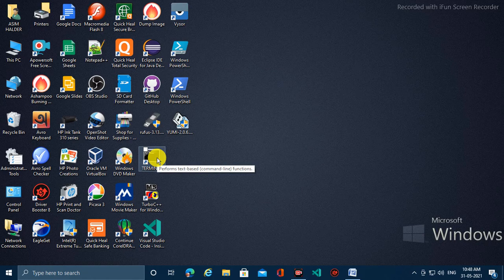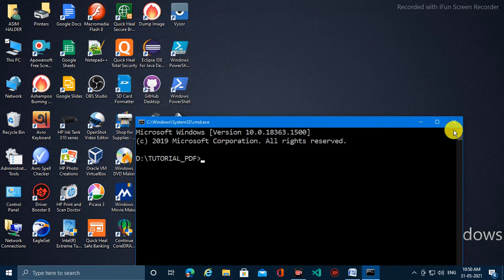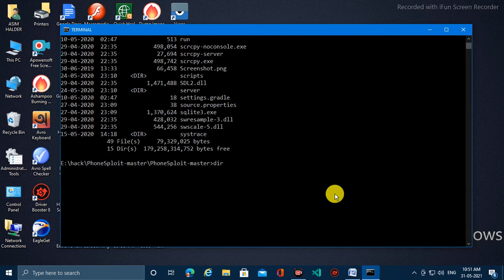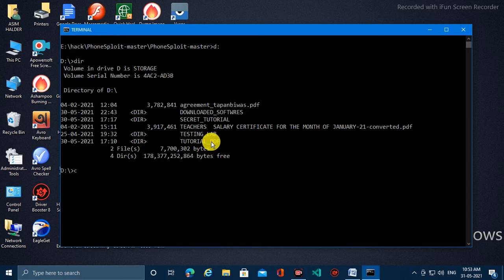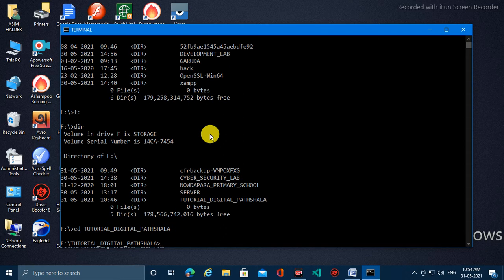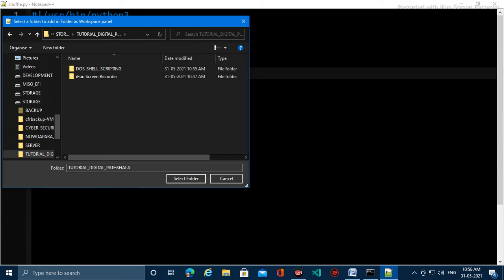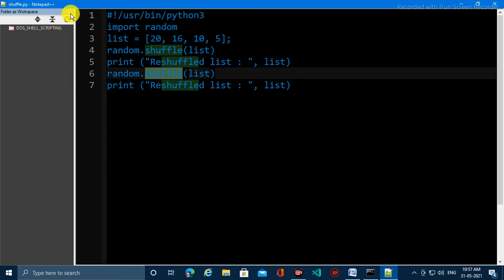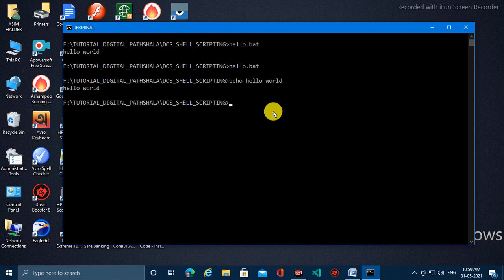Dos_Shell_Scripting_First_Tutorial@Digital_Pathshala